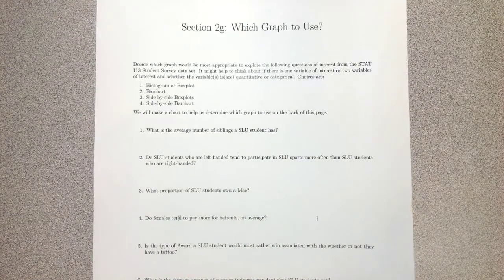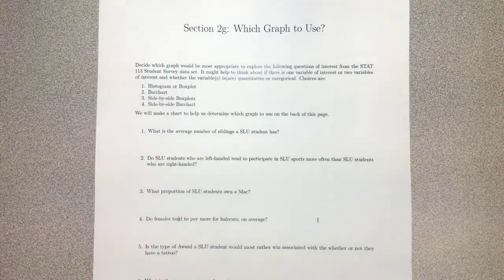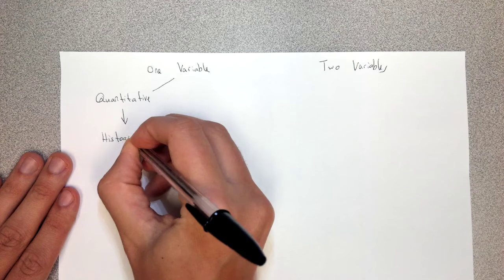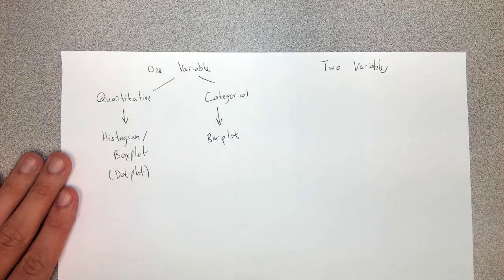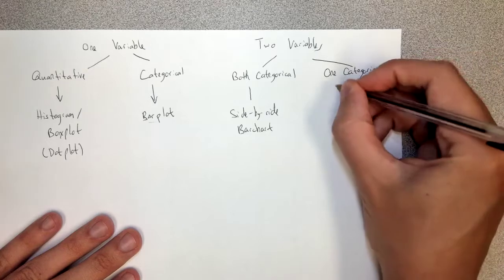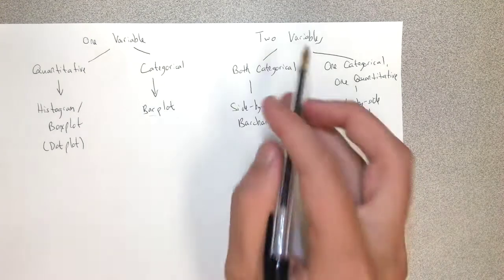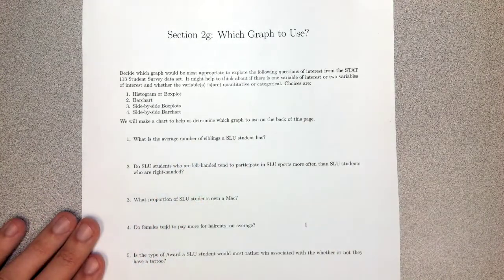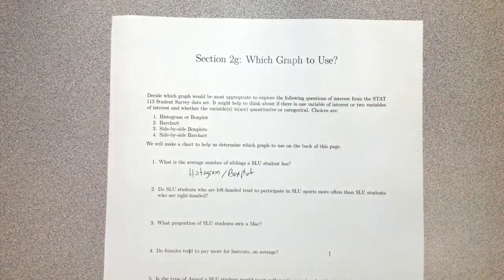STAT 113 Data Exploration Choosing a Graph to Use cc